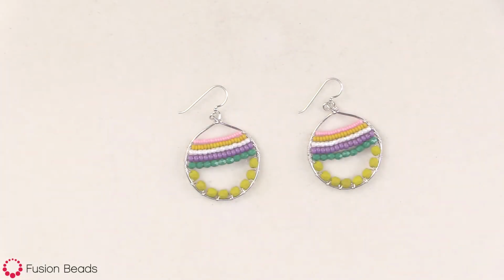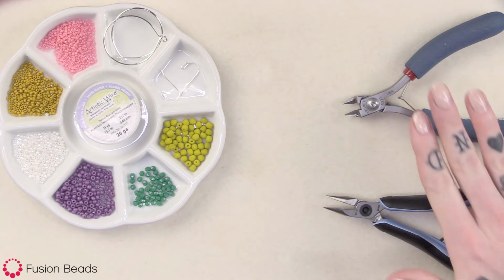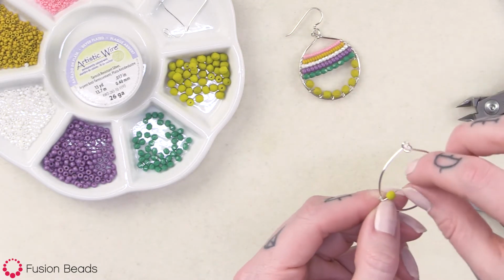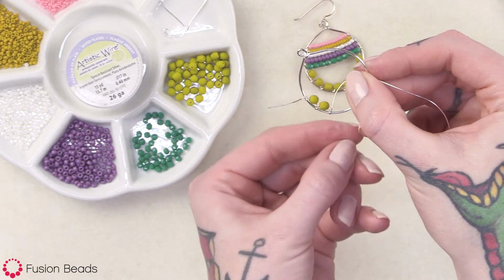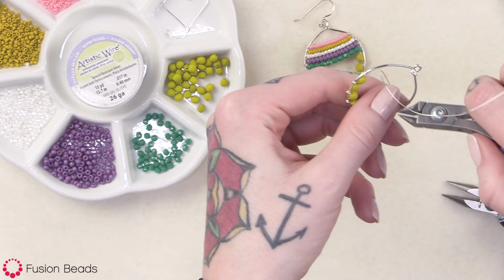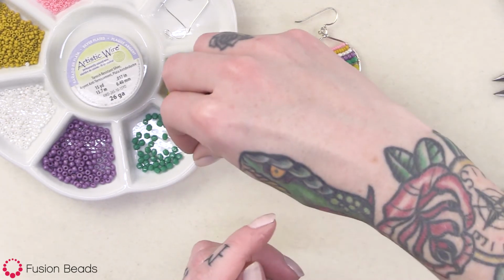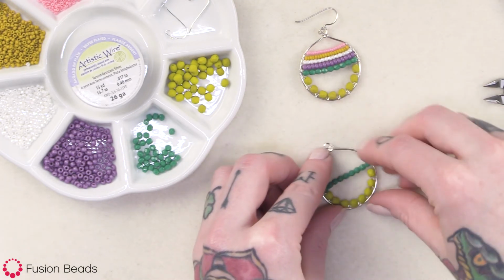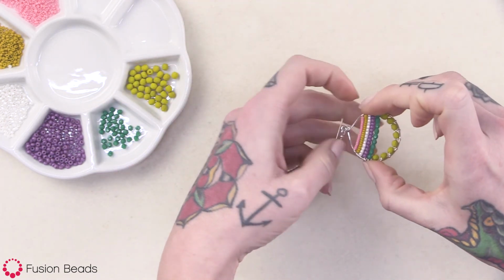Watch How to Wire Wrap the Circles of Spring Earrings by Fusion Beads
Create a colorful pair of earrings using Nunn Design components with seed beads and fire polished beads. It's the perfect design for spring and summer!

Designer: Allison Hoffmann

Supplies used in this project:

Size 15 Duracoat Opaque Dyed Tickle Me Pink Round Japanese Seed Beads by Miyuki - 4465
SB7533

Size 11 Matte Mustard Yellow Round Japanese Seed Bead
SB2587

Alabaster Pastel White TRUE2® Round Czech Fire Polished Glass Bead - 2mm
FP4025

Size 8 Duracoat Opaque Dyed Medium Orchid Round Japanese Seed Beads by Miyuki - 4489
SB7515

Persian Turquoise Fire Polished Round Glass Bead - 3mm
FP3557

Saturated Chartreuse Fire Polished Round Glass Bead - 4mm
FP3783

Brass Large Hoop Wire Frame by Nunn Design - Sterling Silver - 38mm
PE9199

Base Metal French Ear Wire with 1.5mm Ball End - Silver - 11mm
BM3092

Round Artistic Wire - Tarnish Resistant Silver - 26 gauge
AW2157